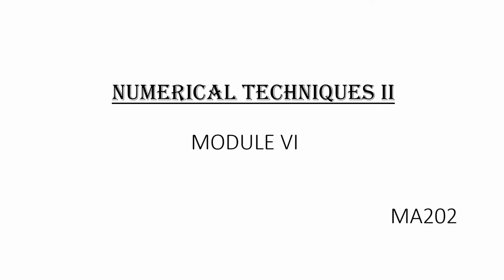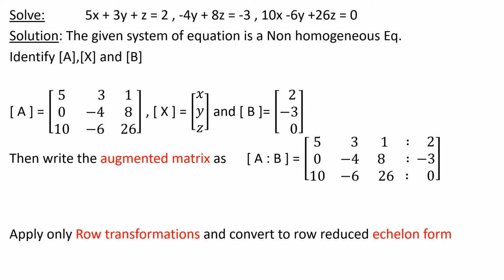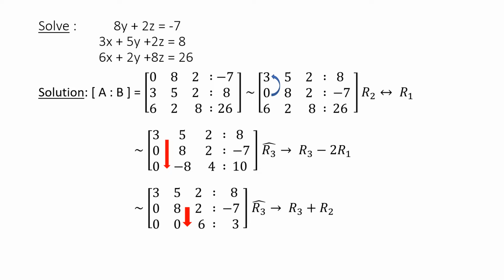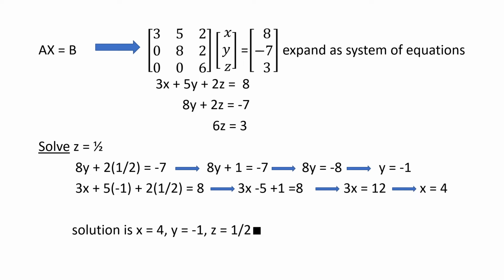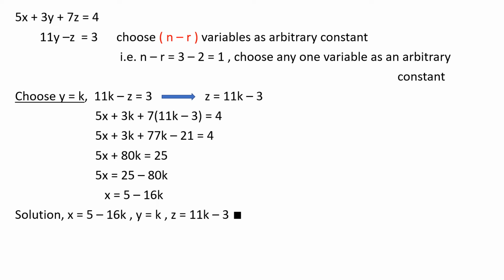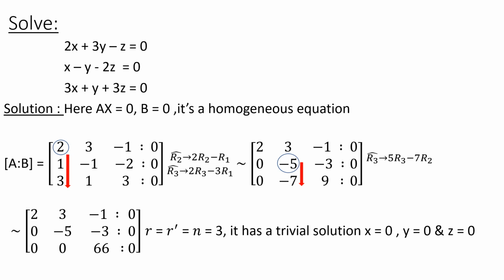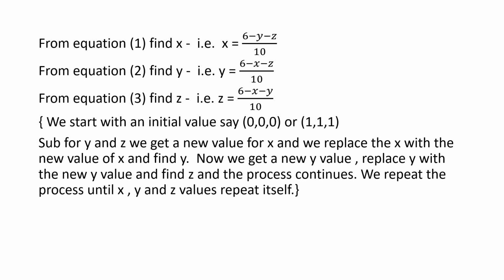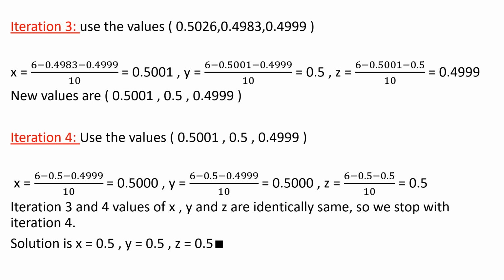MA 202 and EC MA204 - Module VI - Numerical techniques II - Gauss elimination - Gauss seidal method.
MA 202 - MA204 - Module VI - Numerical Analysis - Gauss elimination
( same as we learned in S3 ) - Gauss-Seidal method - an iterative method to solve system of equations.